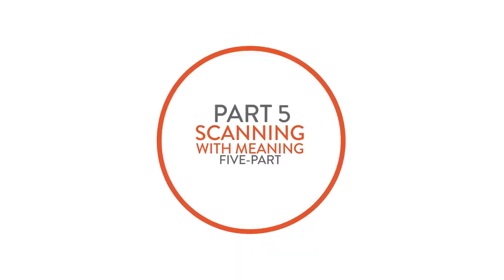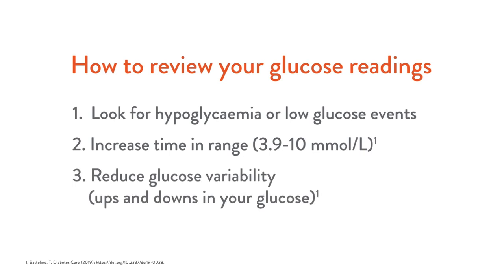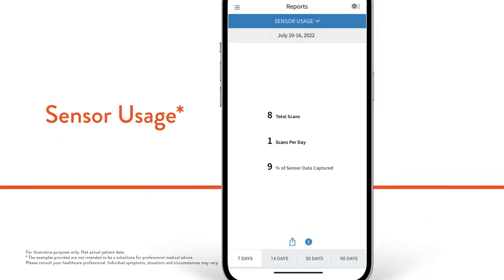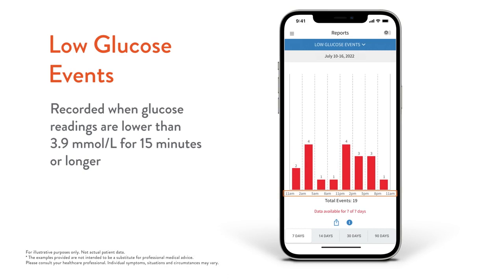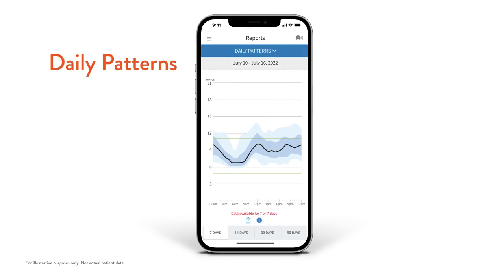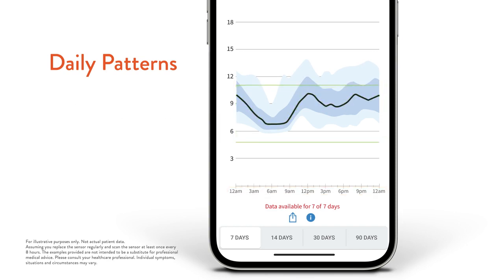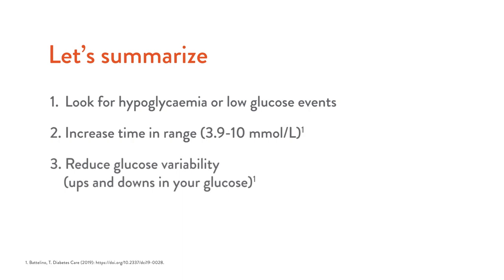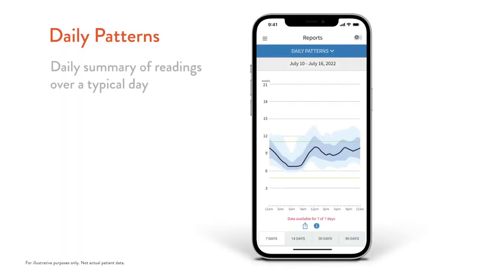FreeStyle Libre 2 System: Reports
Scanning with Meaning Video #5